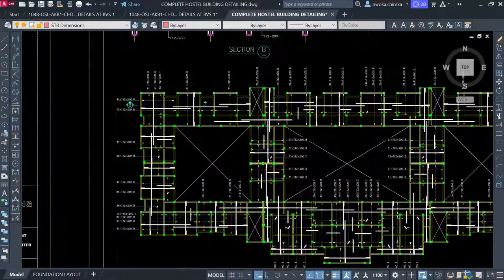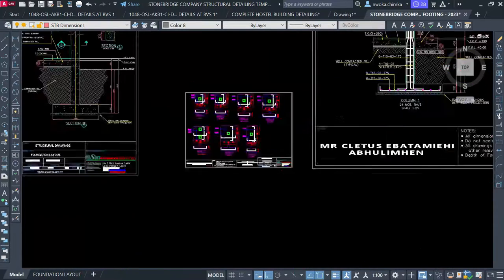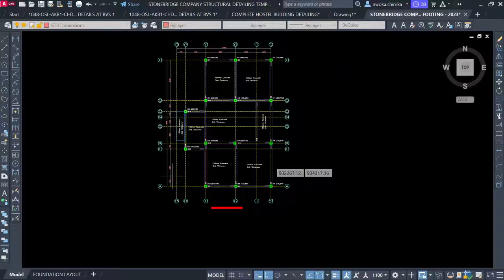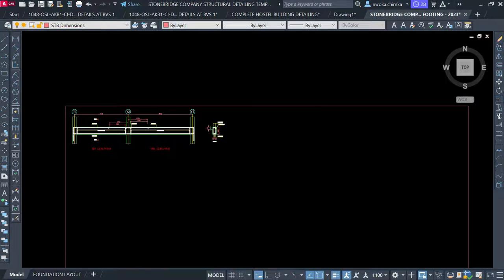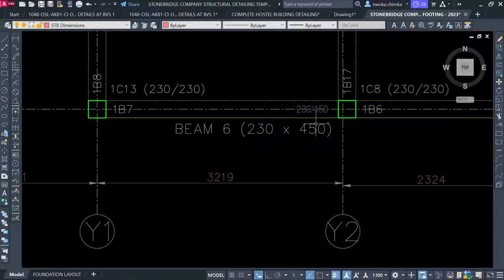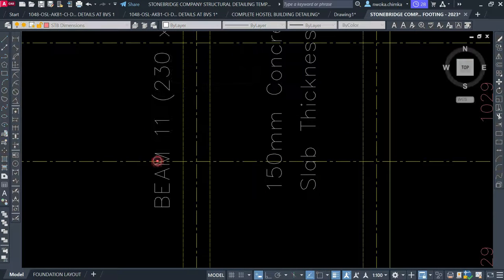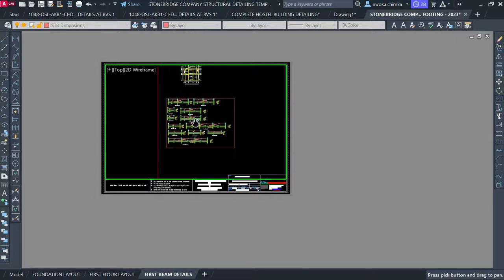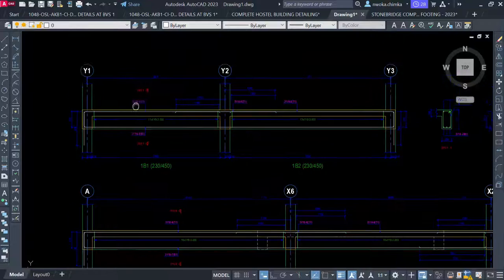PART 1 - Complete Structural Detailing After Prota Structure Design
👉 This is a Customize Structural Detailing Template used after Prota Structure Design.

This template is used by engineers and engineering students in different university and online learning or online study in different countries such as Students in Switzerland, New Zeeland, United State of America, United Kingdom, Australia, Bahrain, Germany, Oman, Hong Kong, South Korea, United Arab Emirates and students studying in Canada.

- Next Bonus:
In my next video i will:
1) Design and Detail to ACI Code in Prota structure and autoCAD
2) Design and Detail to Eurocode in Protastructure